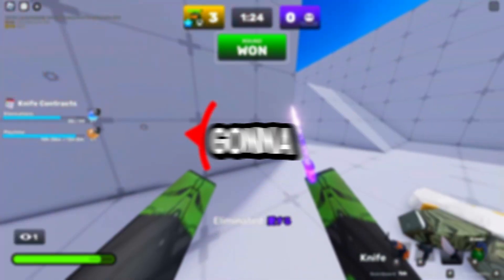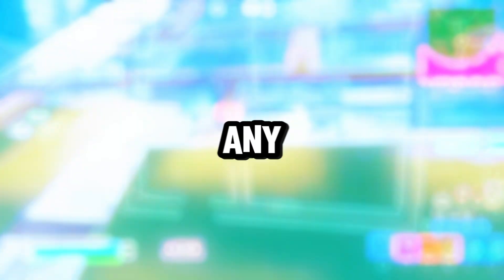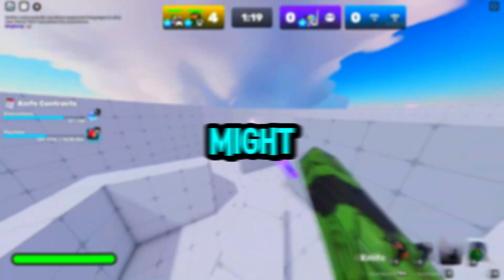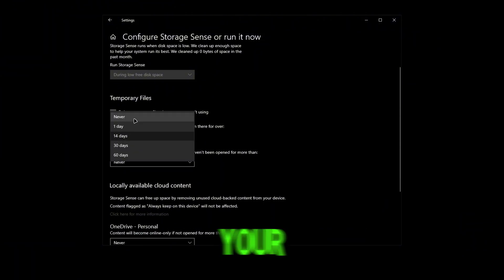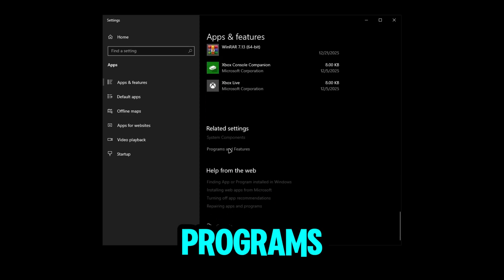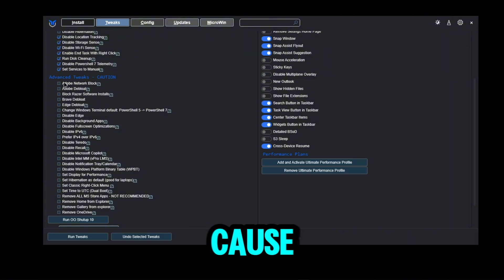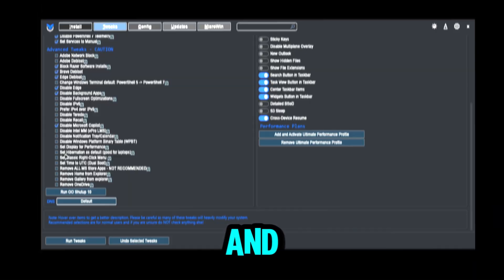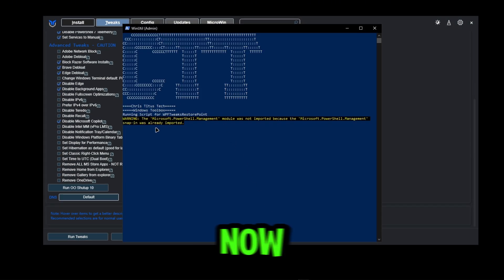How to Boost FPS on Low End PC: Best Windows Tweaks ⚙️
In this video, I show you the ultimate low end pc fps boost to help you get smoother gameplay instantly! ⚡ This guide covers essential windows optimization settings that are quick to apply and guaranteed to increase your performance. 🎮

In this video you will learn:
⚙️ The top windows tweaks for gaming
📈 The best ways to boost fps on low end pc
🛠️ A powerful Windows utility tool for max performance
✅ Simple steps to speed up your PC

🚀 Get My Full Optimization Setup:
• My Custom Cursor 🖱️
• Crystal Clear Mic Settings 🎙️
• Best Windows Settings for FPS ⚙️

PC Specifications:
CPU: Intel i5-4570
GPU: Nvidia GTX 1660 SUPER
RAM: 16GB 1600MHz
Power Supply: 500W

chapters:
0:00 Intro
0:12 Windows Essentials
0:39 My Secret Configs 🤫
1:08 Windows Essentials (extras)
3:03 Windows Utility Tool
5:16 Outro

Music Used
All music used in this video is credited to the respective creators:
● I do not claim ownership of the music.